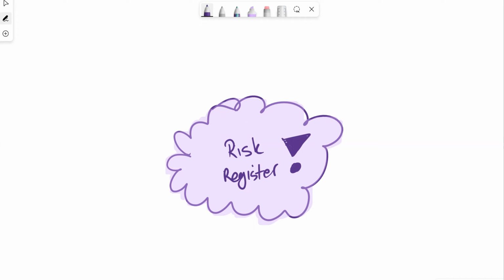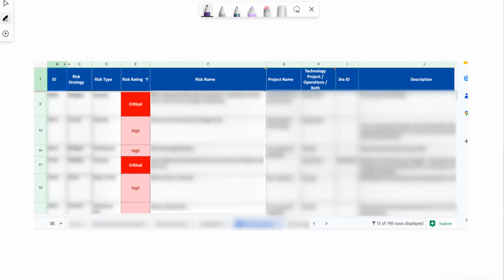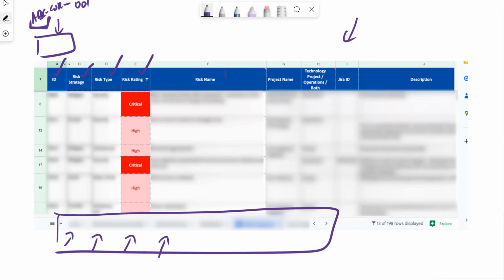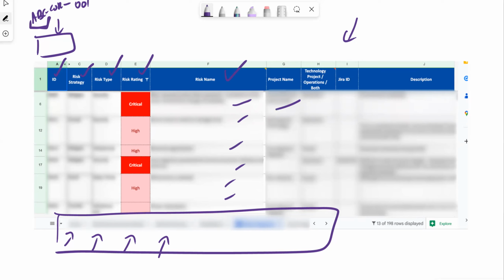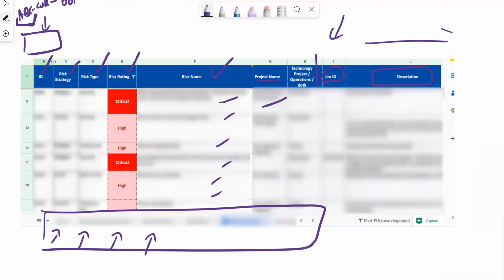Best Practices and Strategies For The Risk Register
In this video, we look at the critical step of creating a risk register. Any organisation wishing to properly identify, evaluate, and manage risks must have a risk register. We explore the essential elements of a risk register, such as risk identification, evaluation, and mitigation techniques. You may create a strong risk management strategy and steer clear of potential traps with the aid of our professional advice and practical examples. This video is for all business owners, project managers, and risk management experts.